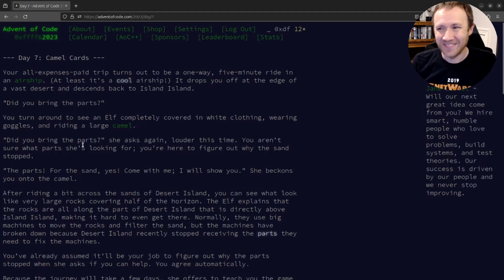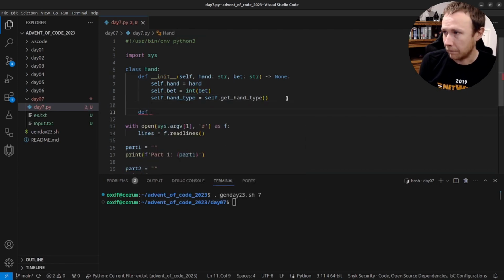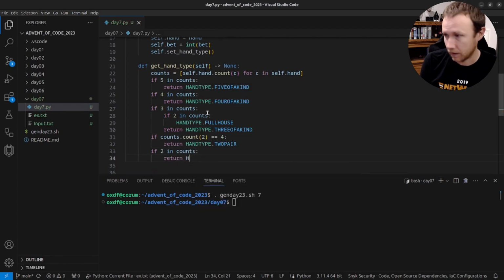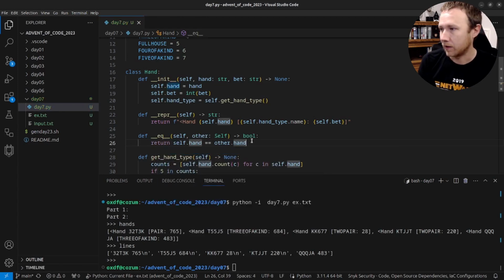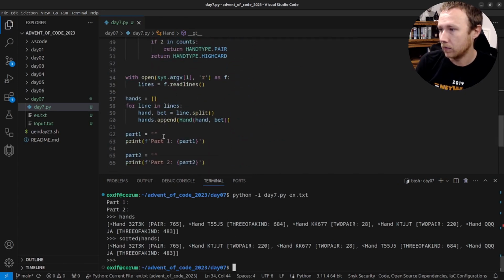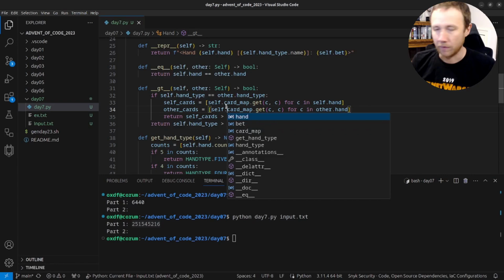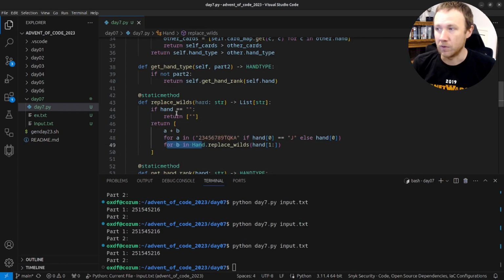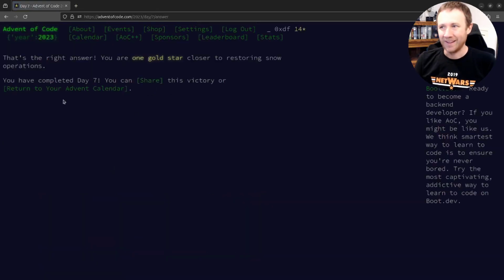Day 7: Camel Cards [AOC2023 Python]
For Advent of Code 2023 Day7, I'm given a series of poker hands that I need to rank. The rules are a simplified version of poker. I'll use a Hand class, along with some neat static methods. In part 2, there are wildcards to handle, which I'll brute force every possible hand to get the best hand.

[00:00] Part 1 description
[01:52] Input analysis
[02:25] Create Hand class
[03:44] Getting hand type
[08:01] Testing hand type
[10:34] Adding __eq__ and __gt__
[14:46] Testing comparison
[15:07] Scoring hands
[16:10] Fixing bug in hand_type
[17:02] Part 2 description
[17:19] Strategies
[17:49] Updating card_map
[18:53] Reorganizing get_hand_type
[20:40] replace_wilds
[23:16] Testing replace_wilds
[24:02] Getting best hand_type
[25:08] Scoring part 2
[26:05] Solve part 2
[12:53] Brute force solution